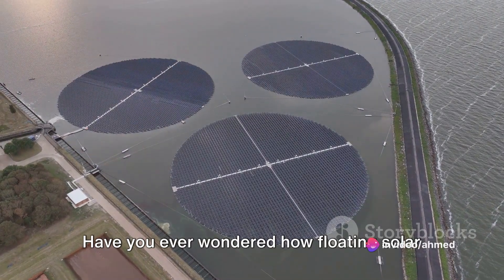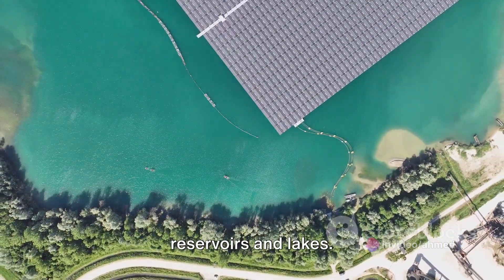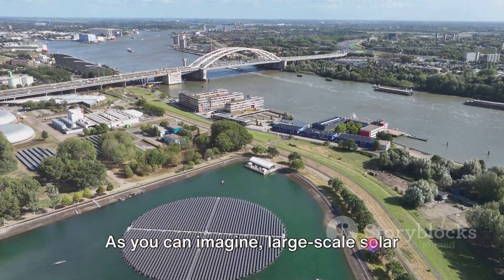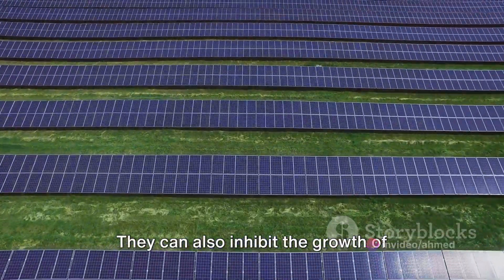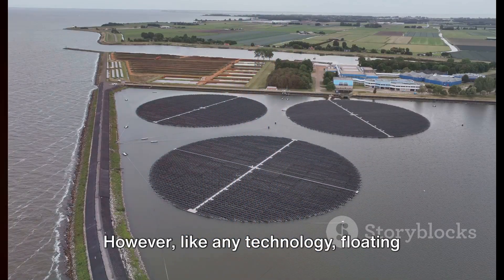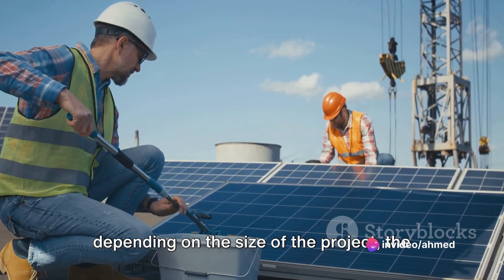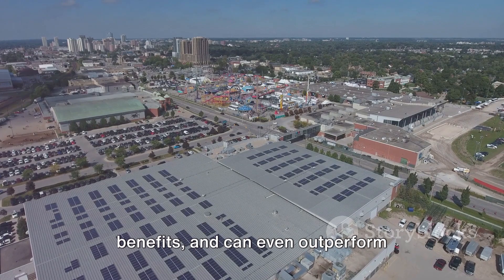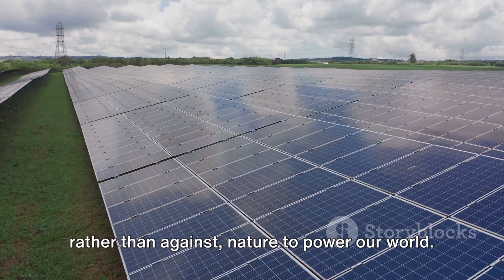Everything You Need To Know About Floating Solar PV Systems 2024 | AI-Automated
Today's video is about knowing how floating solar pv arrays work, what are the components, pros and cons, and the feasibility value it has to the environment.